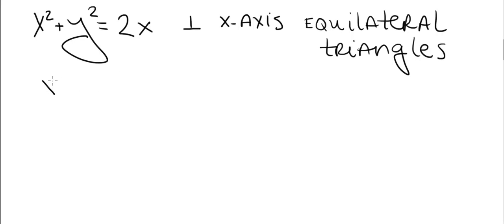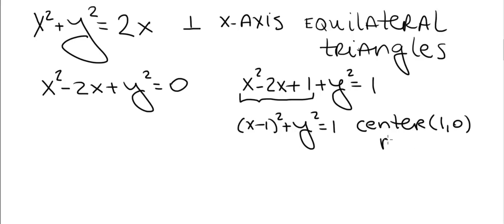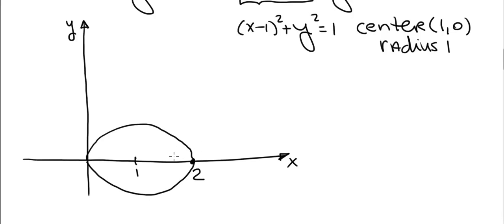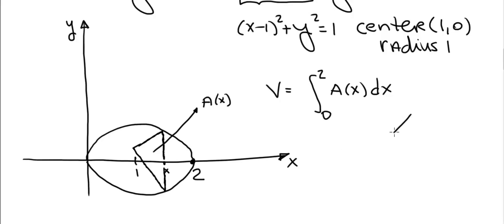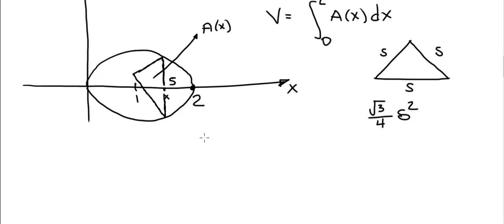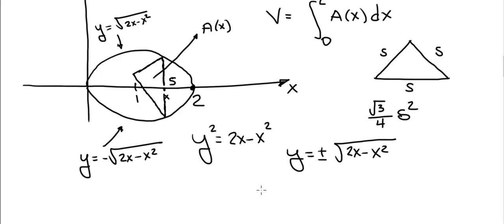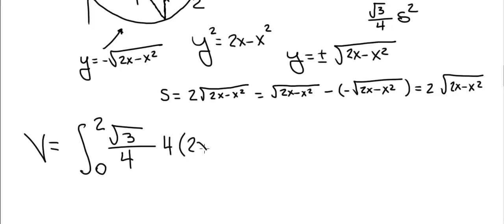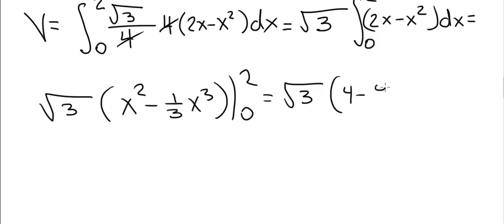Volume 5 (Cross-Sections)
volume cross-section